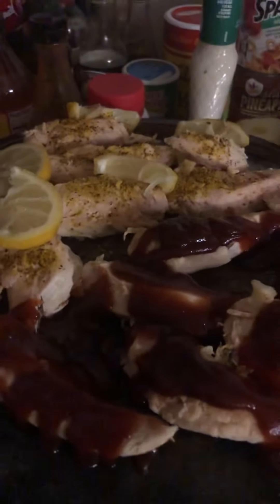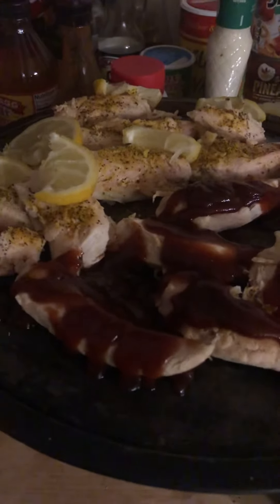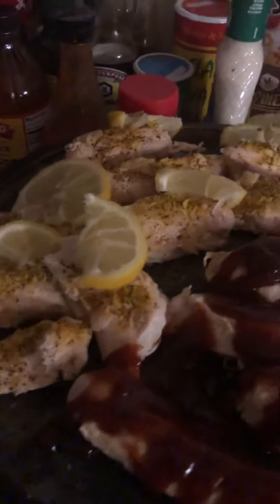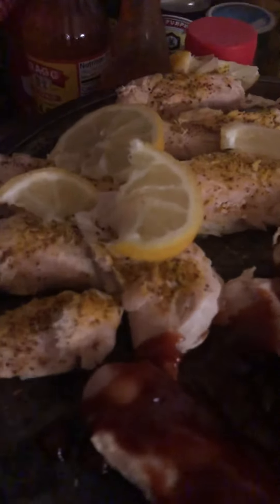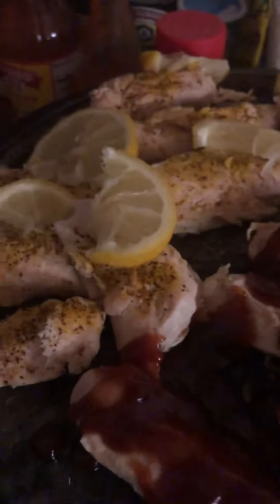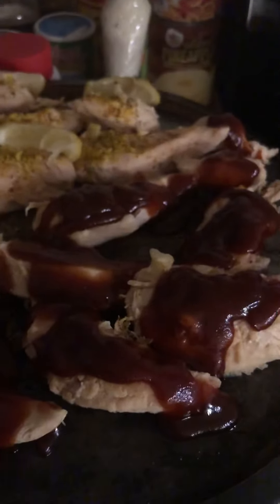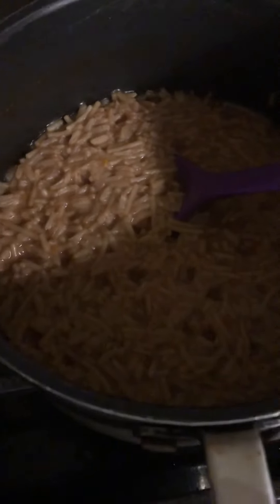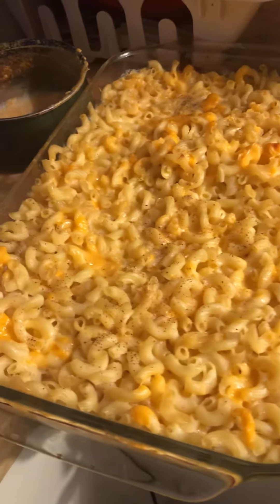Barbecue/ lemon pepper wings 🍗🍋🌶🧂